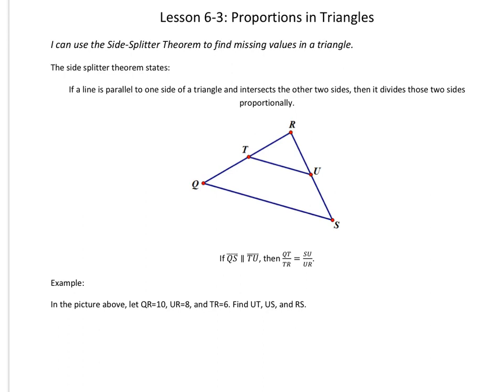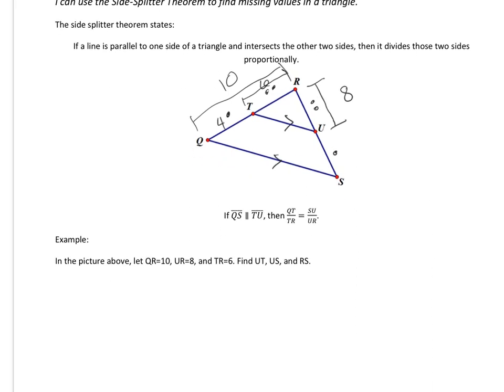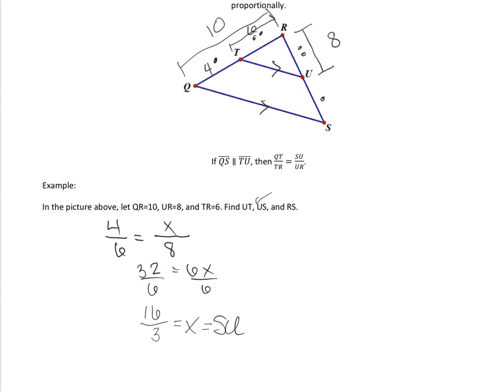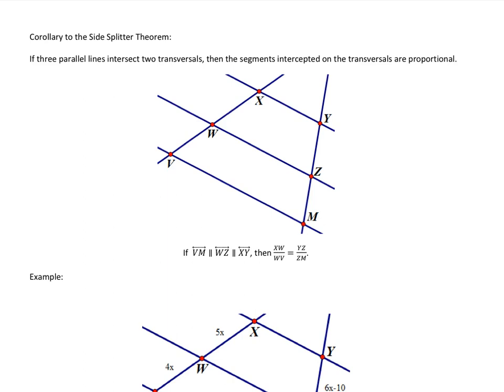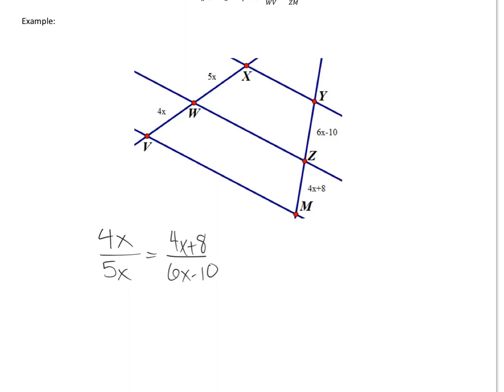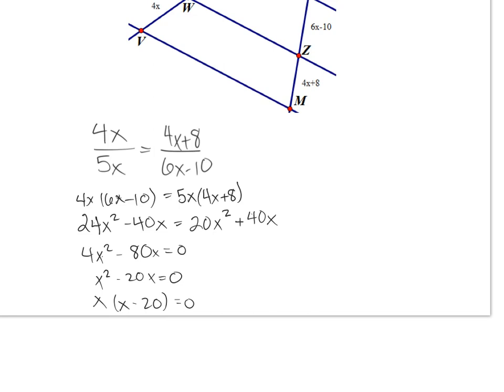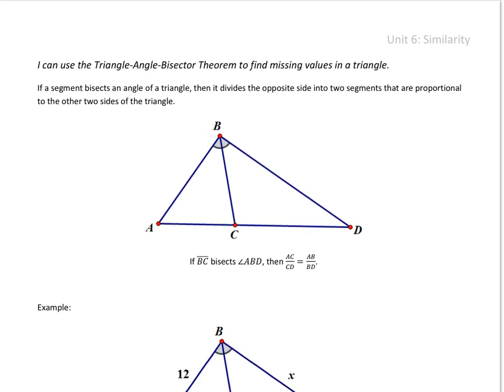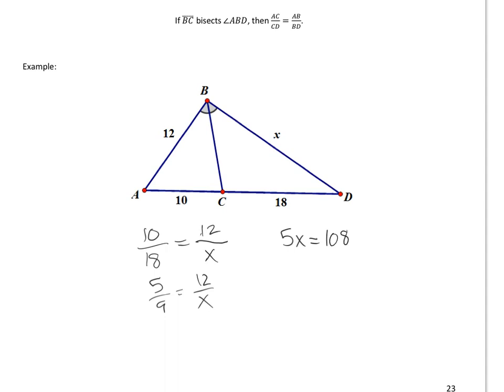Lesson 6-3 Notes